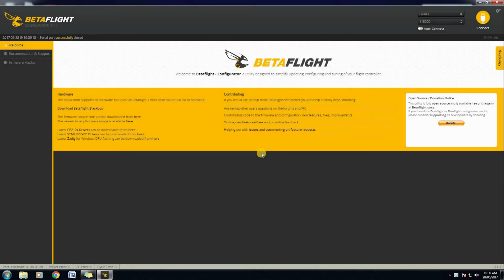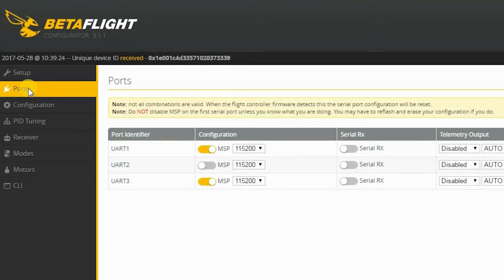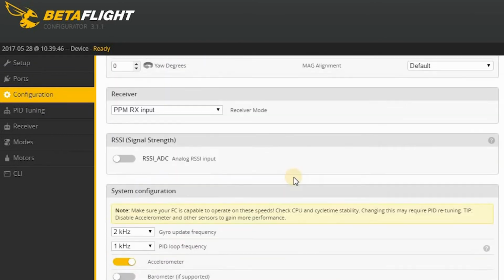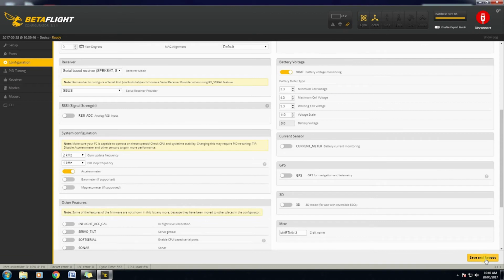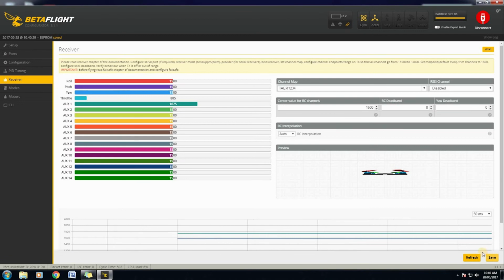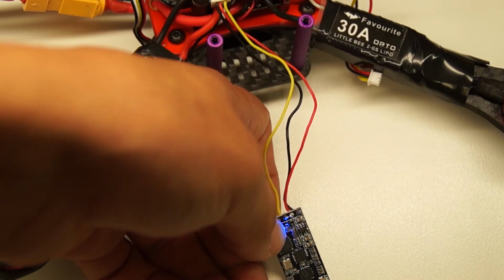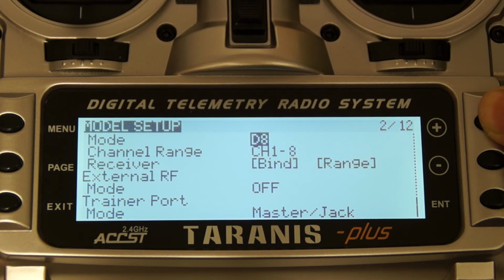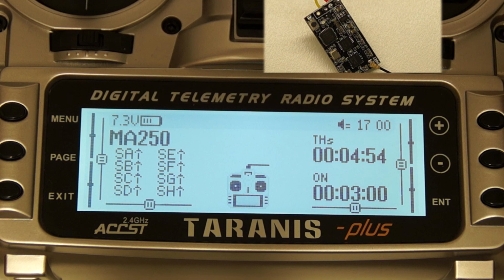FRSKY LR/FD 1000 FULL SETUP! Config on Betaflight, wiring and binding!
In this video I will show you how to setup the LR1000 (aka. FD1000) from the wiring, to the config, and binding as these little receivers bind a little differently to other receivers.

The process will be very similar for ANY other receiver that uses SBUS.

Shortly there will be a review, and I show you a little issue with some of the receivers, and the easy solution.

Lachy